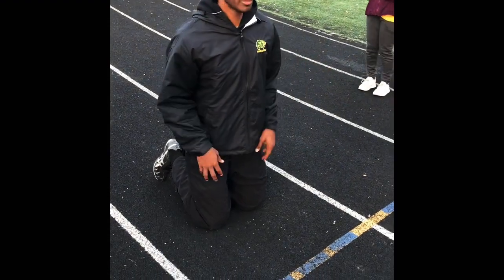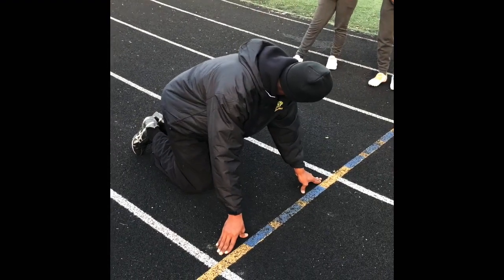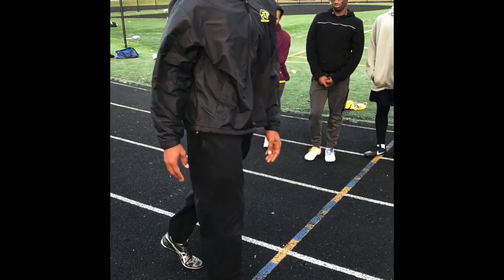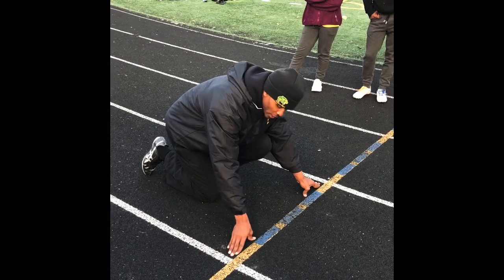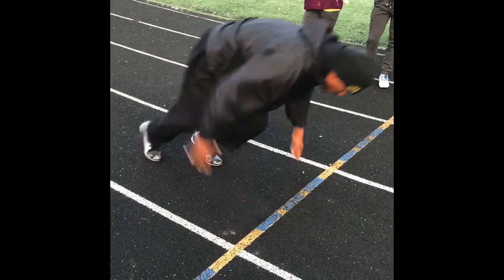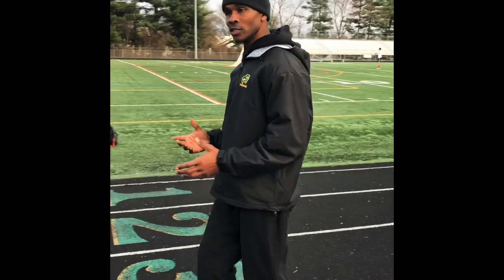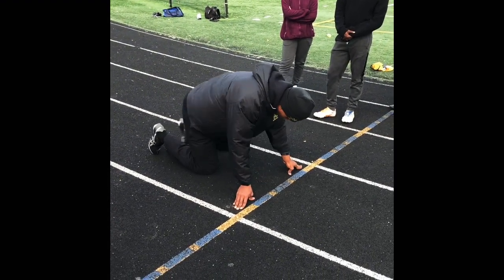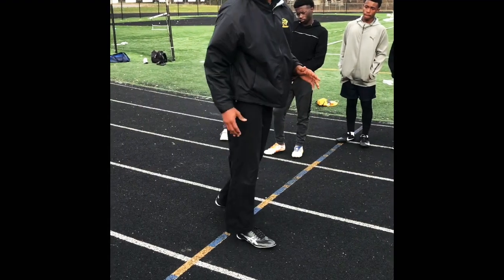No Blocks No Problem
Accelerate without blocks